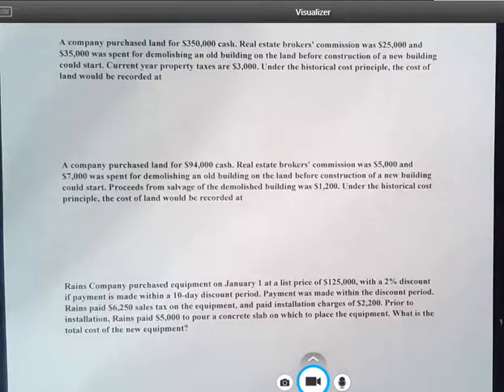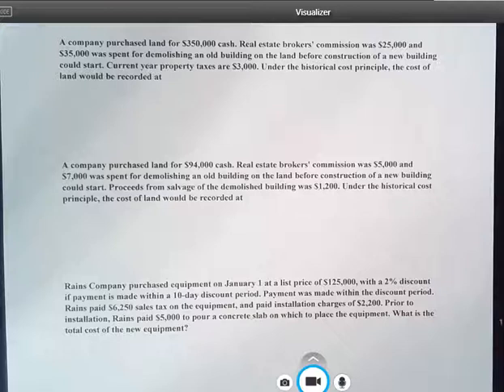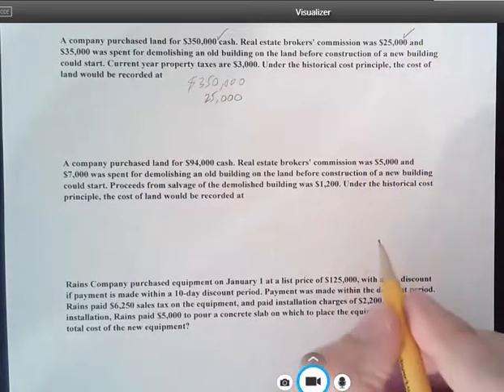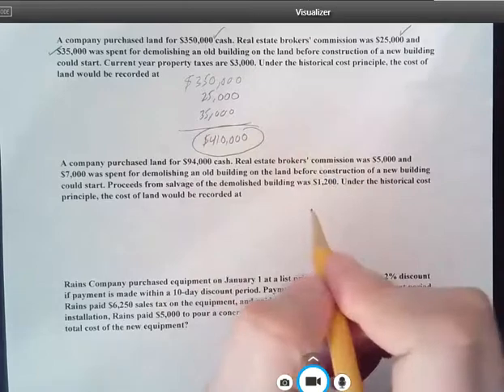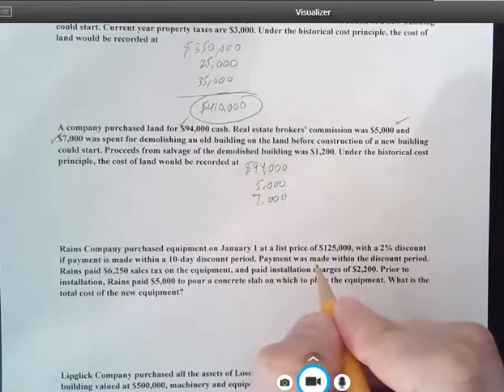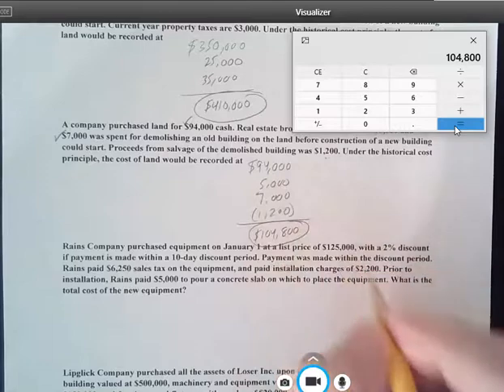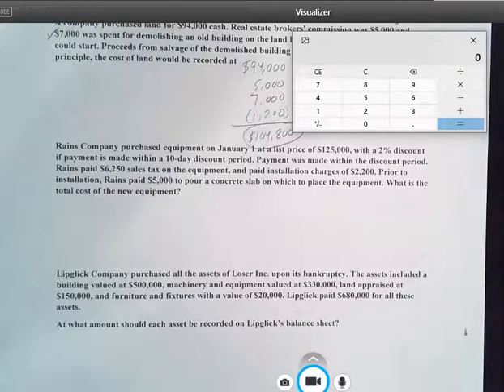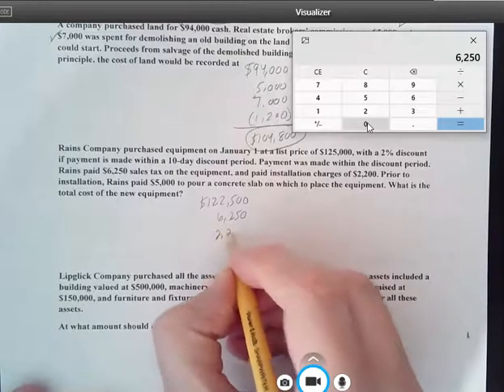Calculate total basis in purchased assets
A look at which items are included (and not included) in the historical cost of purchased assets